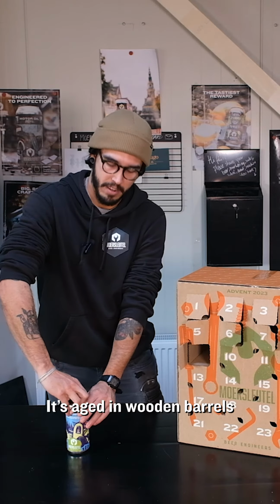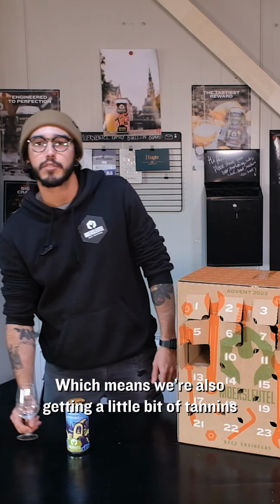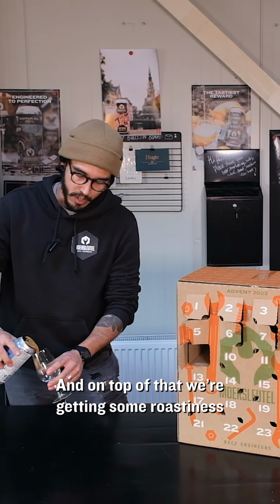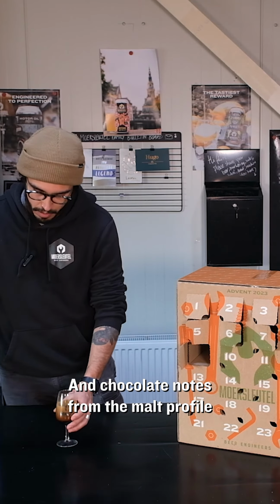Big Iron - Moersleutel Advent Calendar 2023 #09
Here we go, another Advent exclusive special—a robust 15% stout to elevate your weekend! 🍻🔧

Cheers,
Bobby